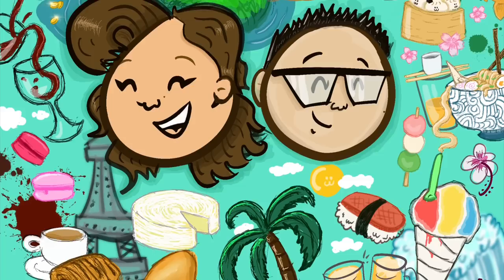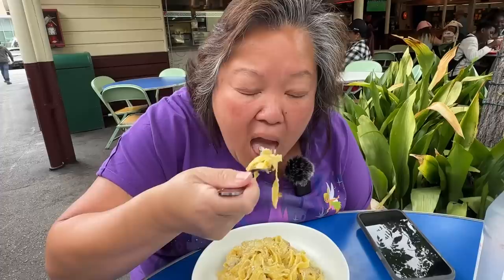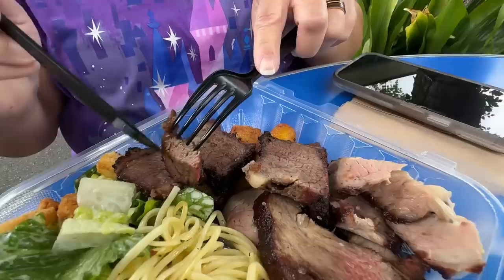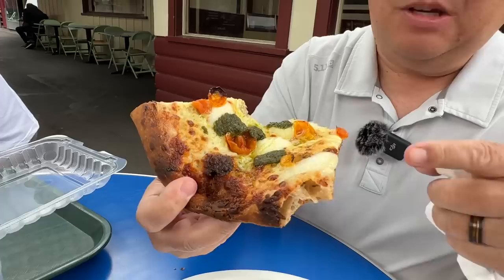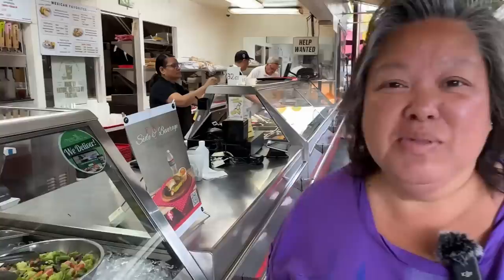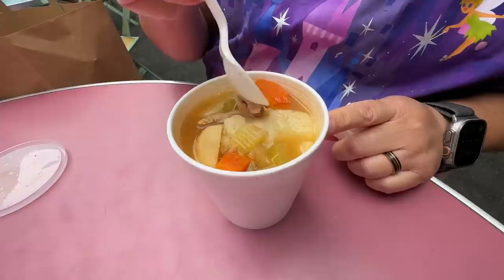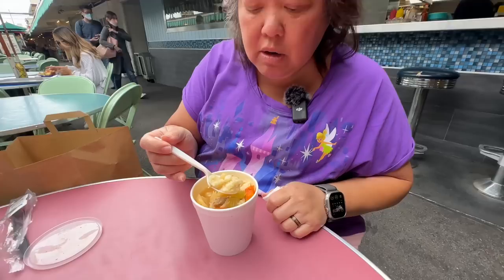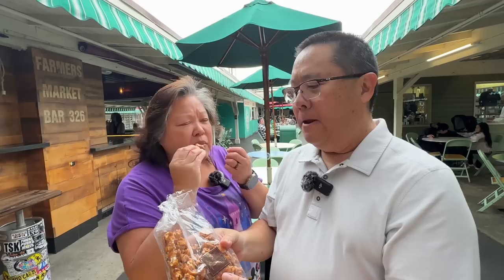NEW LOCAL EATS at LA Farmers Market 2023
We're here at LA's oldest Original Farmers Market to check out some new and classic eats!  From fresh handmade pasta to one of the best rotisserie chickens to a classic old school ice cream bar, and more in-between, you don't want to miss this episode of LA Eats!

The Original Farmers Market LA, 6333 W 3rd St, Los Angeles, CA 90036